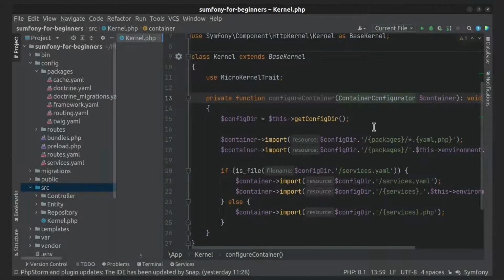Symfony 6 - How to import configuration files in YAML, PHP and XML formats?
From this short video you can get information about importing configuration files in different formats: YAML, PHP and XML.